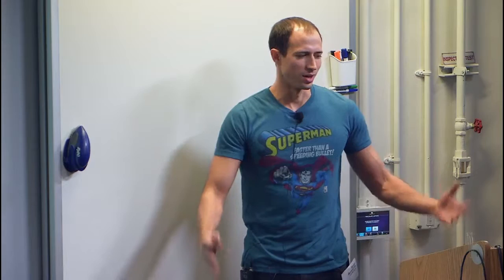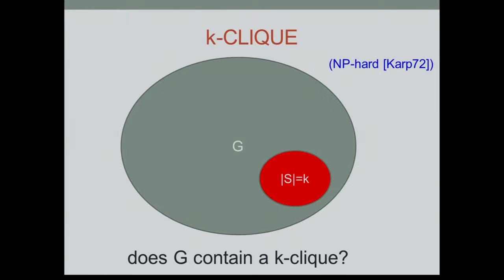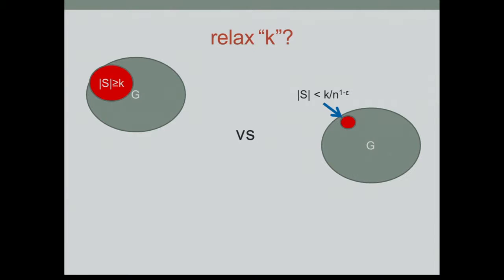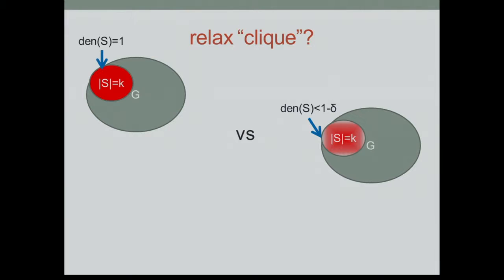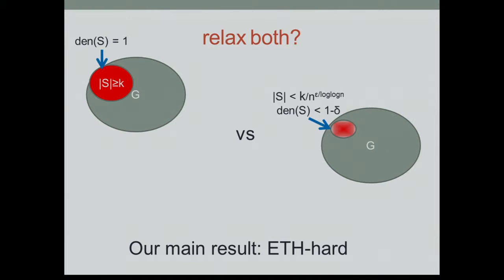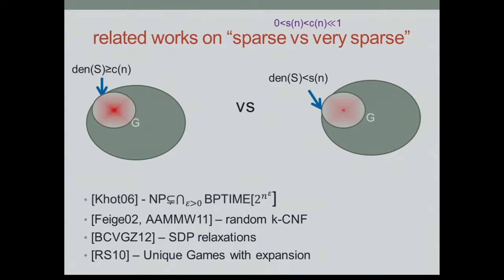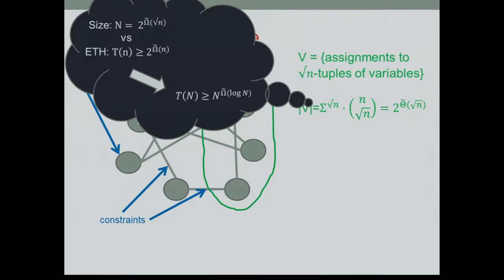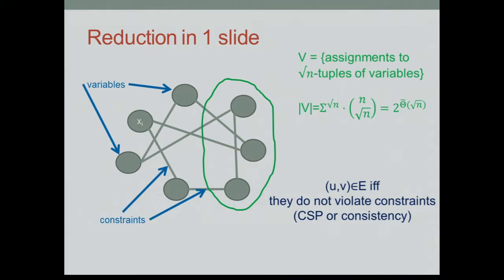ETH Hardness for Densest-k-Subgraph with Perfect Completeness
Aviad Rubinstein, UC Berkeley
Computational Complexity of Low-Polynomial Time Problems